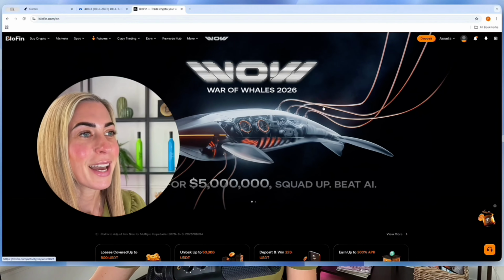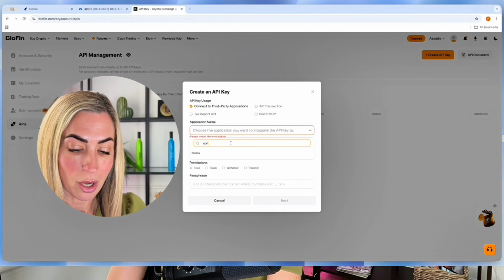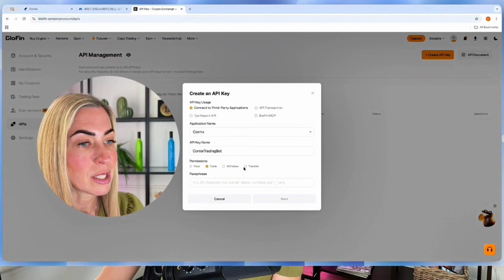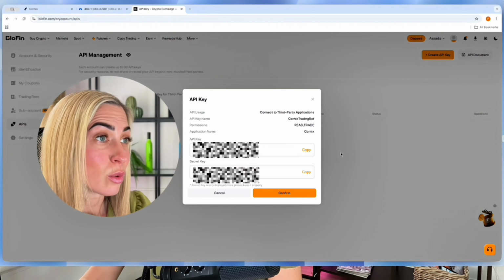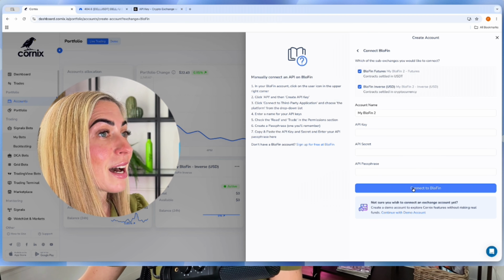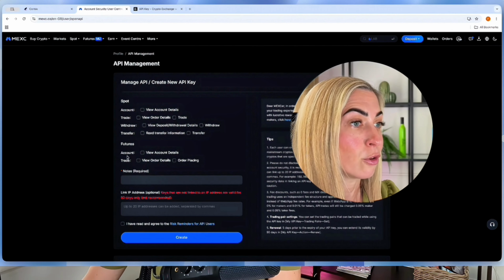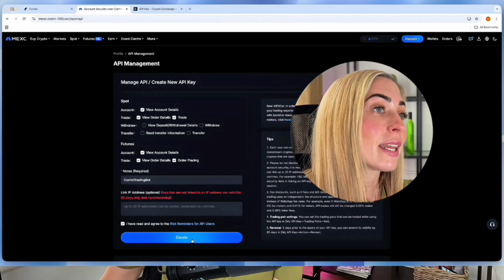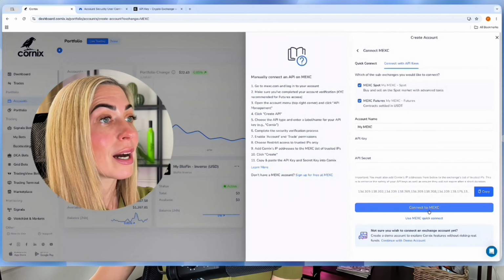Connect Your Exchange In Under 10 Minutes Part 4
In this lesson, Paula Talks Crypto shows you how to connect your exchange to Cornix in just a few minutes.

This is the step that allows Cornix to communicate with your exchange so that signals and trading bots can place trades on your behalf.

In this lesson you'll learn:

✅ How to generate API keys

✅ How to connect Blofin to Cornix

✅ How to connect MEXC to Cornix

✅ How to check everything is working correctly

Don't worry if this sounds technical — Paula walks you through the process step-by-step.

By the end of this lesson, your exchange will be connected and ready for automation.

➡️ Next Lesson:
Find Trading Bots & Run Powerful Backtests

Links Needed For This Course

Exchanges

🔥 Blofin
Enhanced bonus scheme and ULTRA low API trading fees

🔥 MEXC
Exclusive signup and trading bonuses + FREE Cornix Premium

🐺 Crypto Wolf Pack Community

HAPPYBIRTHDAY

🚀 FAS High Signals With Free Automation

Trading cryptocurrency carries risk. Past performance does not guarantee future results.